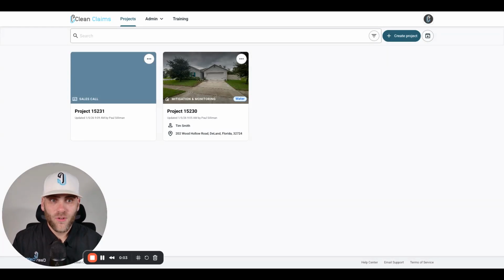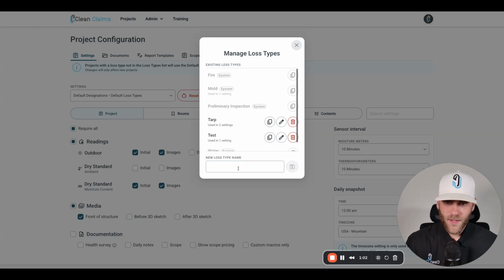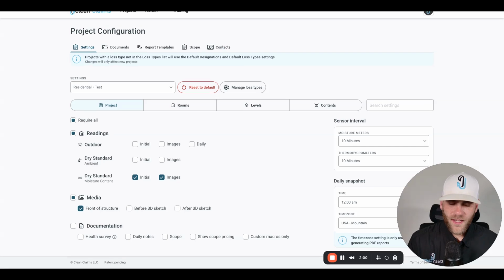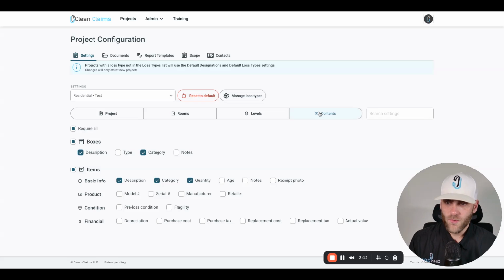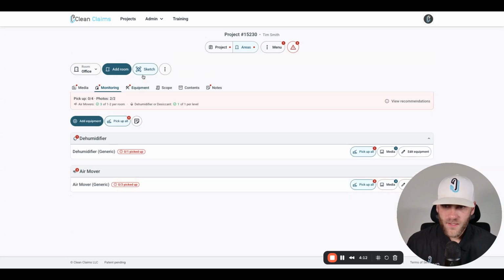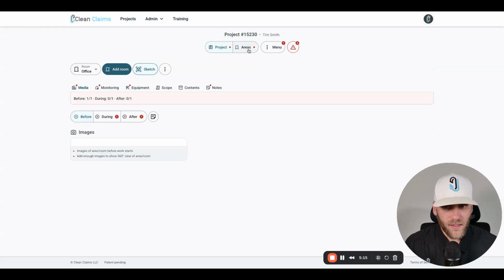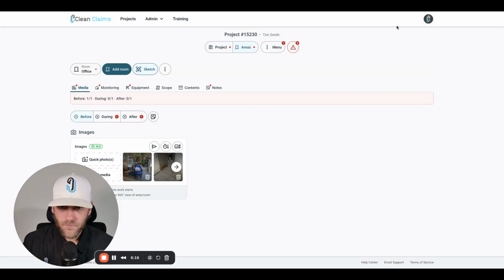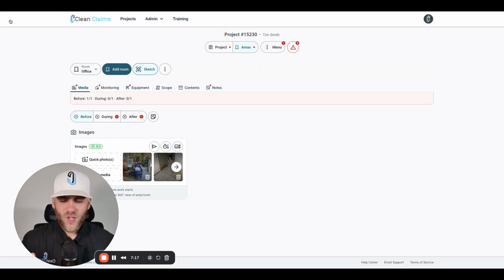Introducing Clean Claims Version 3.0 | Enhanced Features and User Experience 🚀